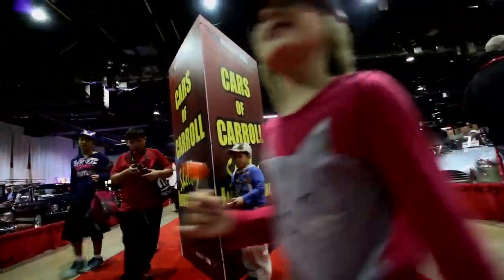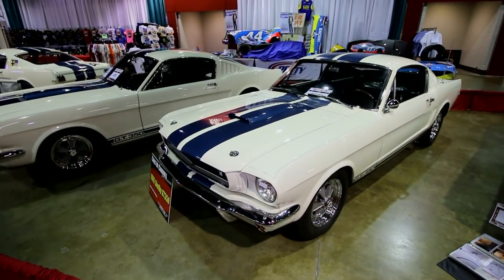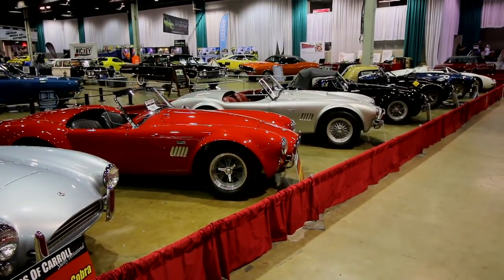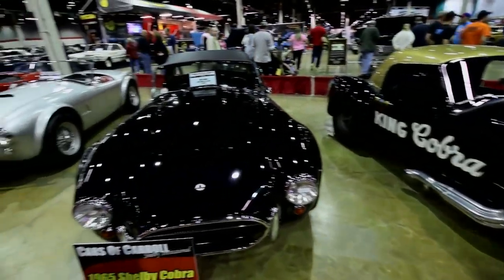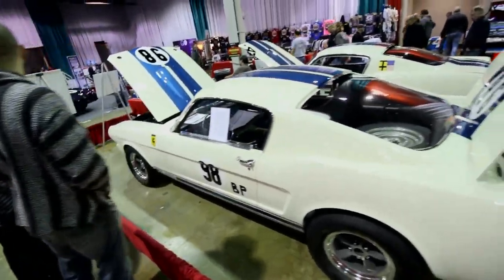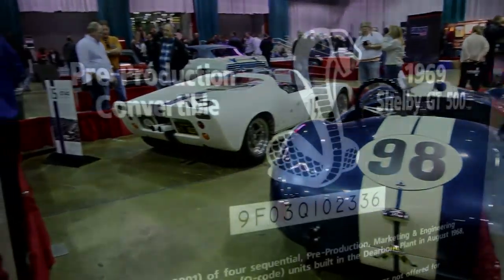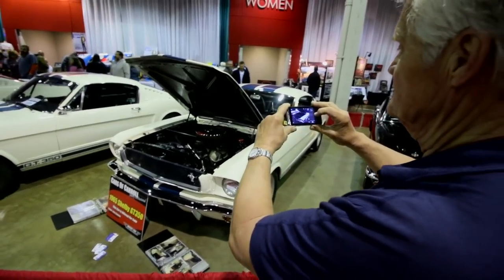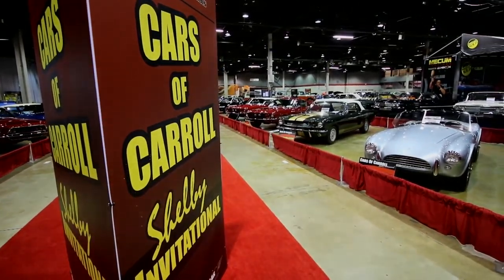Cars Of Shelby at Muscle Car and Corvette Nationals - Muscle Car Of The Week Video Episode #196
Shelby cars have always been a part of the Muscle Car and Corvette Nationals, and this year, they displayed and unveiled some awesome examples.  However, the MCACN show is not just about the cars, as you will often find the people behind the cars in attendance at the show.   We were fortunate enough to chat with Shelby Program Manager Chuck Cantwell and learn more about his key role in developing the GT350.

The Muscle Car and Corvette Nationals coverage is presented by The Brothers Collection and Reliable Carriers, Inc.